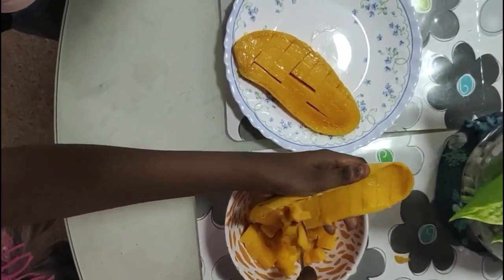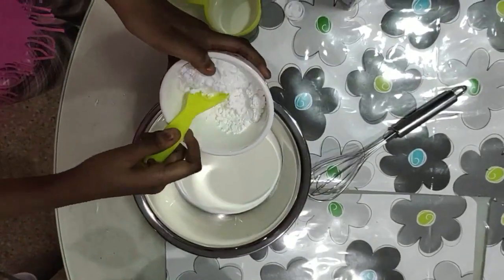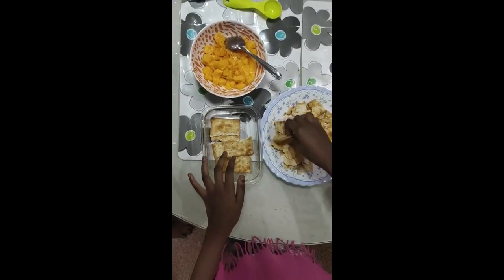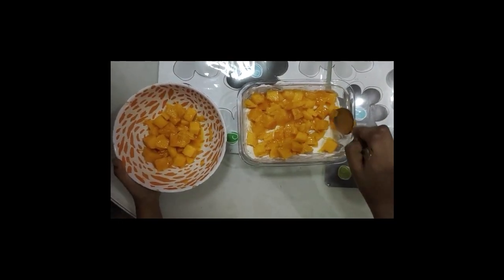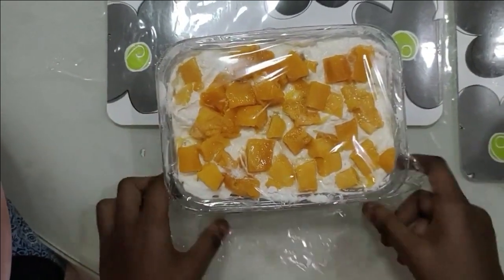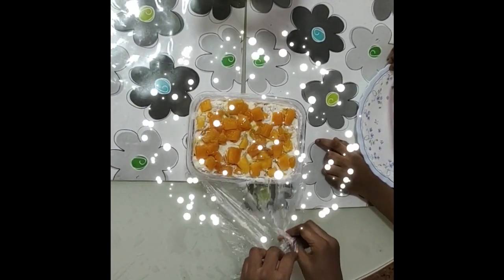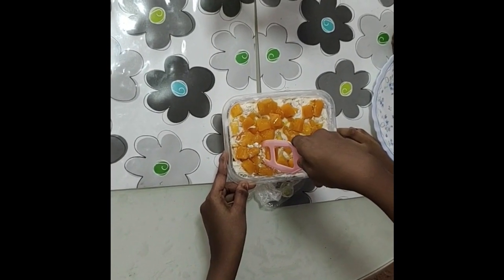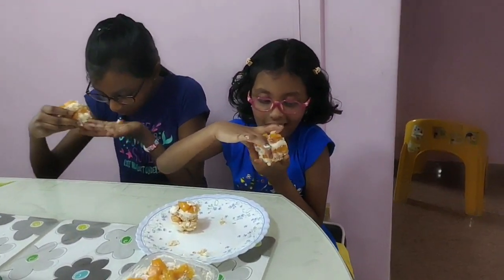Nocooking/Nobaking mangodessert recipe- in English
This is a recipe for a yummy no cook/bake mango dessert!
Ingredients:
1) Mango
2) Fresh cream
3) Cream crackers
4) Icing / powdered sugar
Step by step guide:
a) Cut the mango into cubes and put aside
To make whipping cream:
b) Pour one full/ 2 half cup of fresh cream into mixing bowl
c) Take 2-3 spoons of icing sugar [adjust according to taste]
d) Whisk well [ preferably use electric hand mixer] till creamy texture
To make the dessert:
e) Take container and lay broken cream crackers to form one full layer.
f) Take whipping cream and form another layer on the layer of crackers
g) Put a layer of mango [ or any fruit of your choice e.g. strawberry] on the whipped cream
h) Repeat steps e-g for as many layers as you like! [ we did two layers]
i) Refrigerate for minimum 3-4 h. We left it overnight